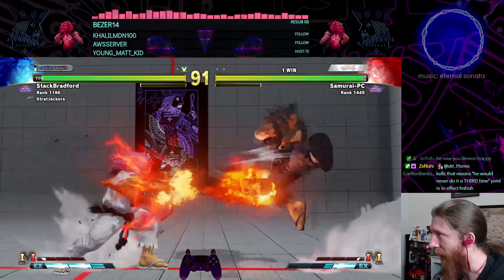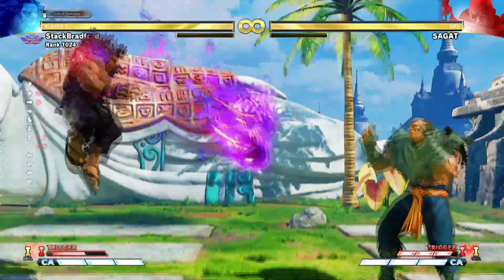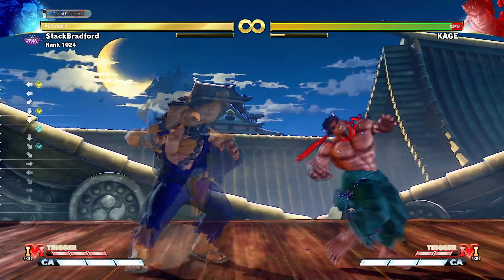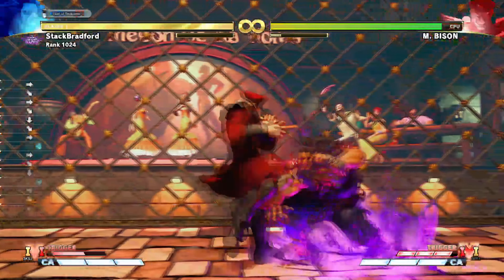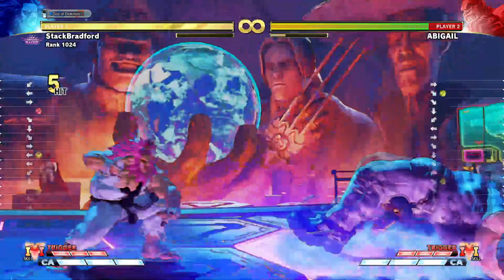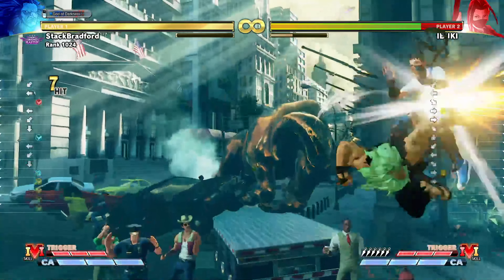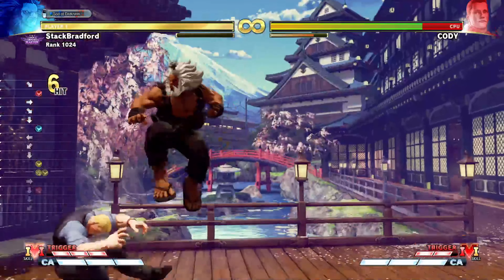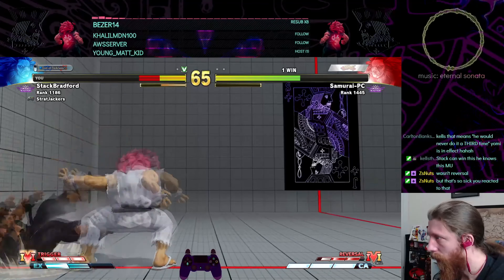10 UNREAL Tips to Level Up Your Akuma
After watching a ton of Akuma replays, I started seeing a pattern of certain tools being under utilized. Learn from their mistakes and get to using these 10 HOT AKUMA TIPS!